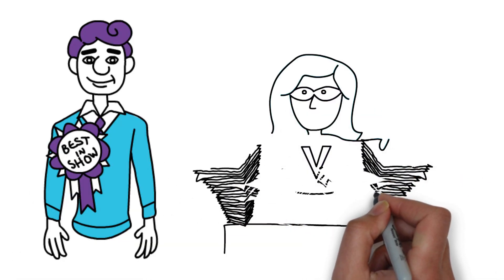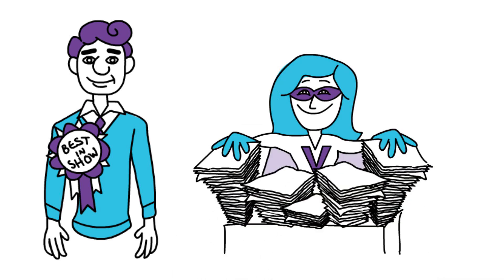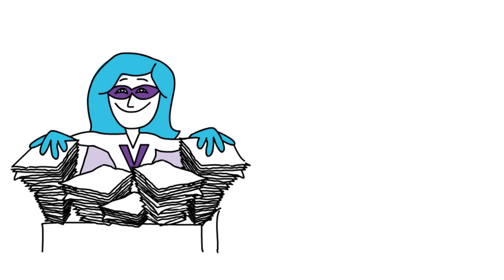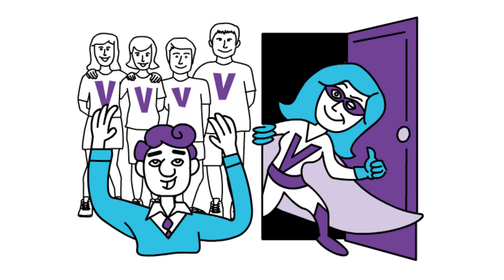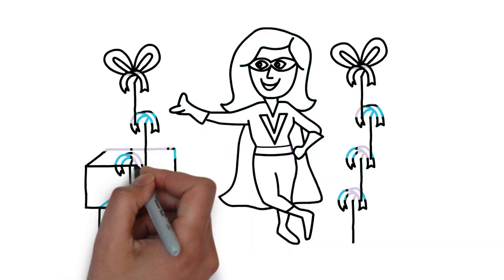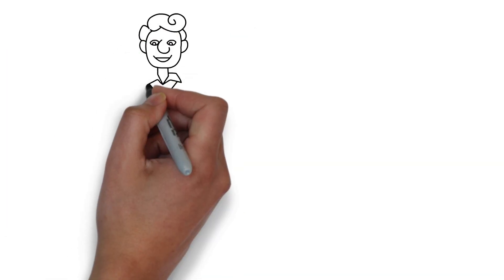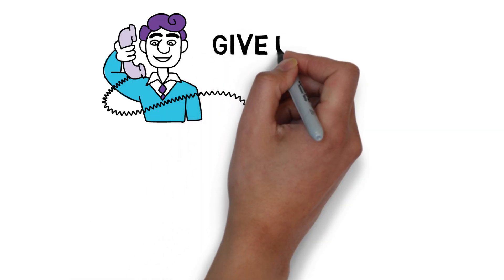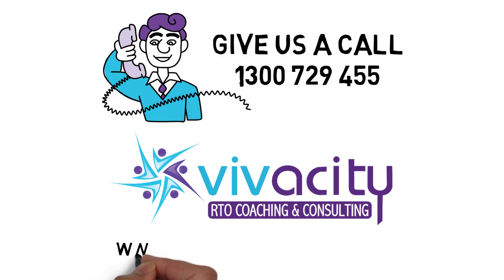About Vivacity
We offer a range of coaching and consulting services specifically to help people in the training industry, from initial registration, to re-registration to CRICOS and beyond.

To find out more on how Vivacity RTO Coaching & Consulting can assist you with managing your RTO Compliance, go or call